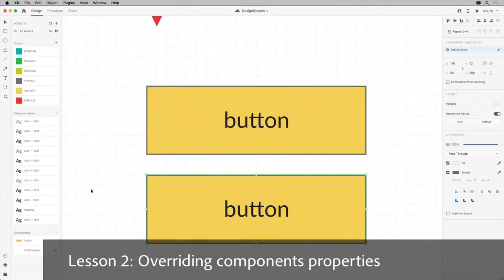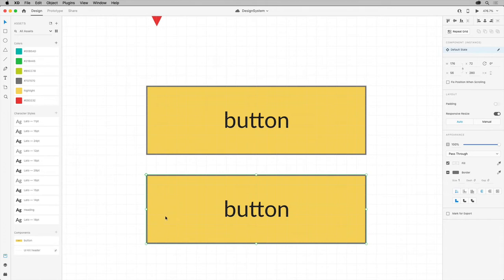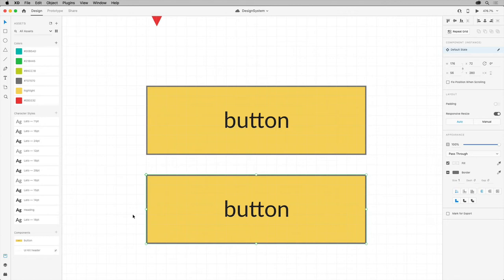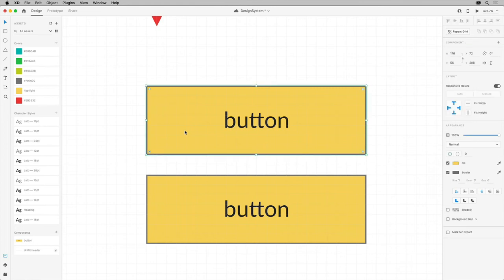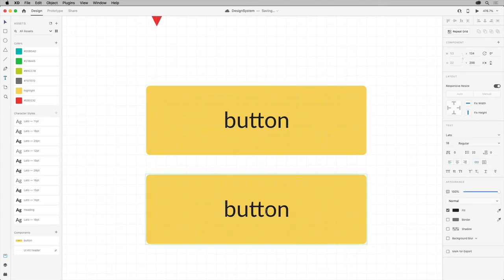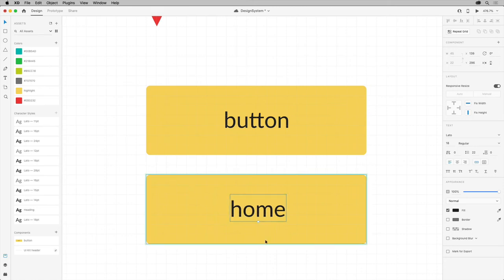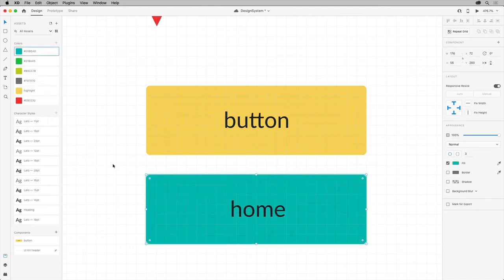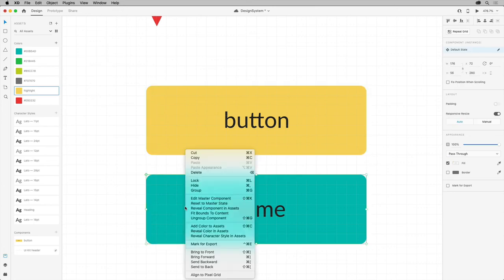Overriding Component Properties | Design Systems with Adobe XD Course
Use instances and overrides to create complex designs with consistency.

Lesson 3.2